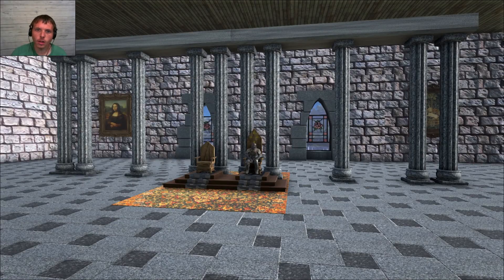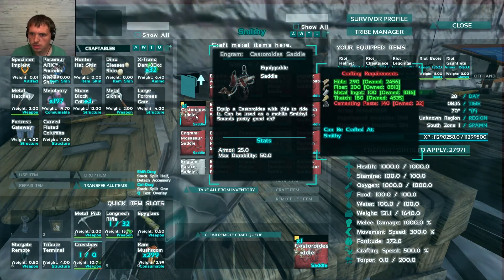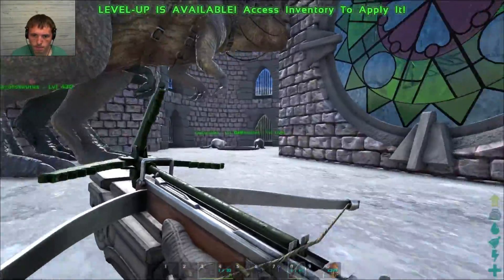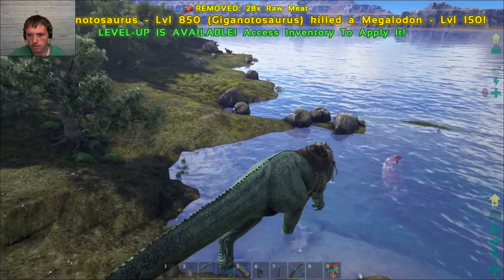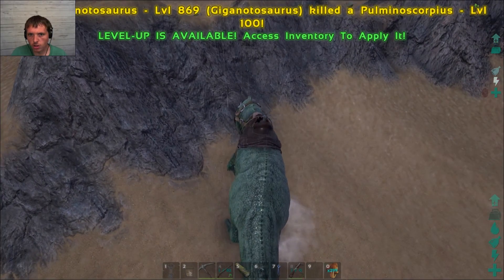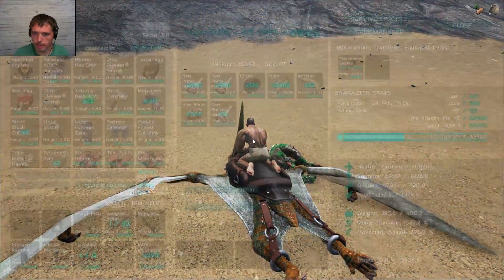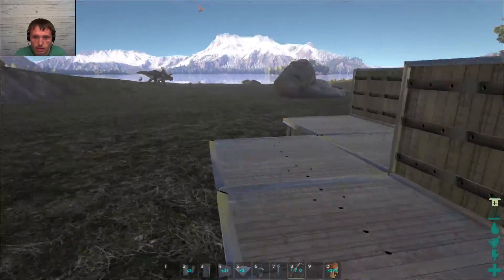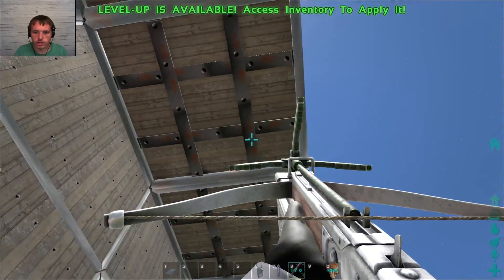ARK ADVANCED REINFORCED WOOD BASE BUILD (Valhalla map) | ARK: Survival Evolved Ep13 (Modded)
Welcome back to ARK: Survival Evolved here on the Valhalla map!!!

Today we take a break from the castle and check out the reinforced wood building materials from the Ark Advanced mod!!!

Also, don't forget if you do like the video be sure to hit that thumbs up button!!